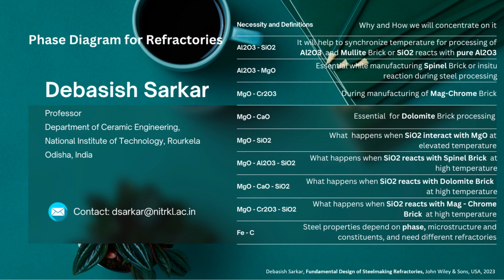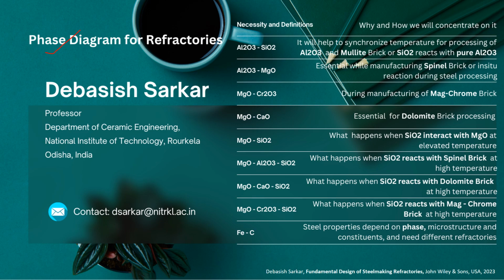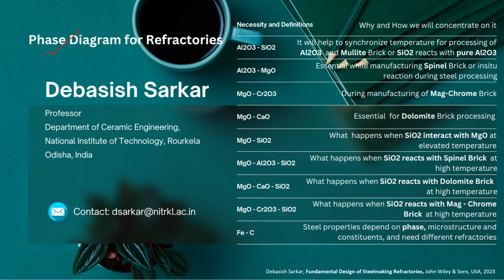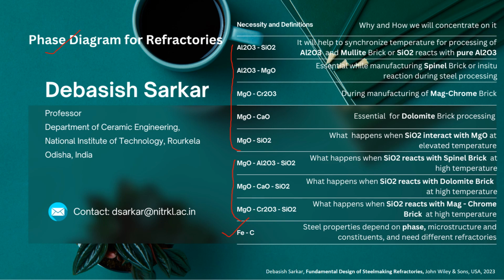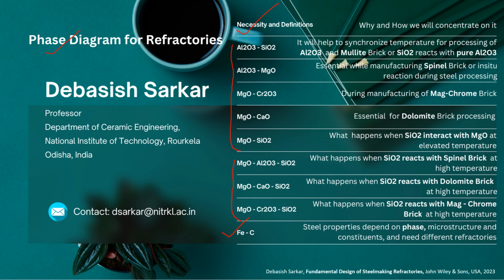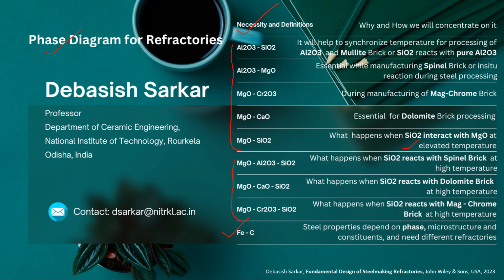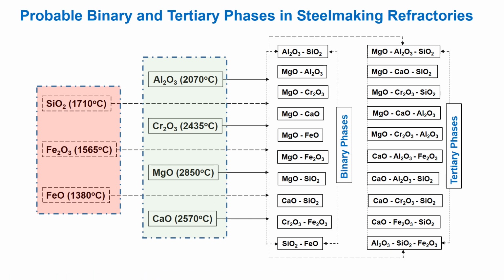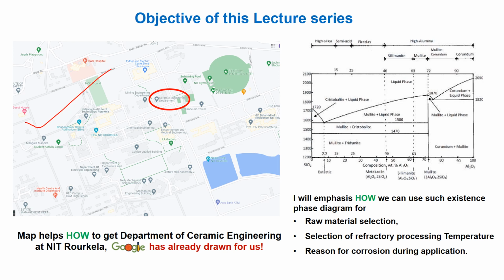Lecture Series 3 - Lecture 1 Phase Diagram for Refractories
Brief information on phase diagram will help to correlate
• Raw material selection
• Selection of refractory processing Temperature
• Reason for corrosion during application.